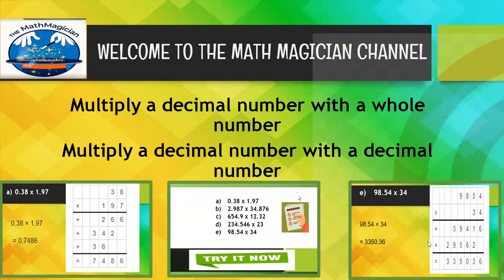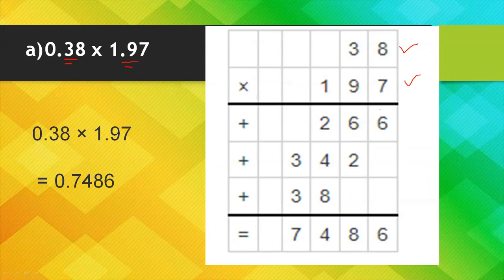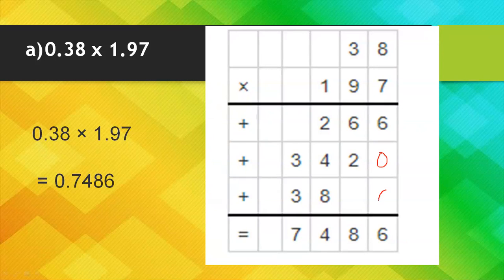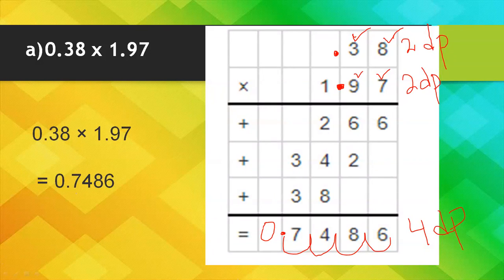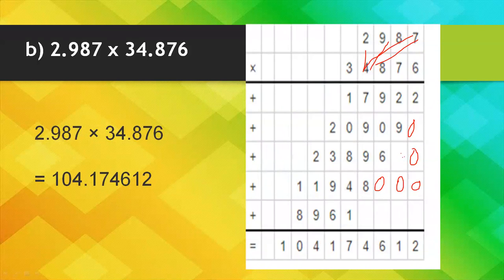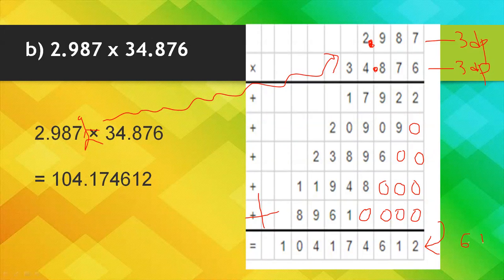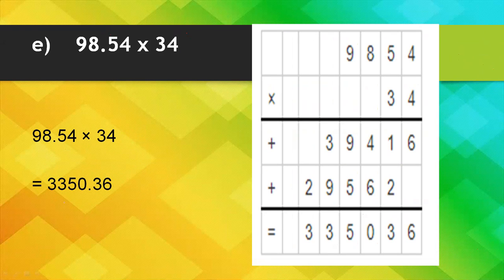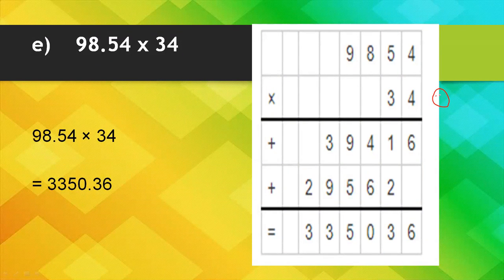Multiplication of Decimals # multiplication of a decimal by a whole number or by decimal number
Watch this video to understand the multiplication of a decimal number by a whole number or the multiplication of a decimal number by a  decimal number .
 Happy Learning!